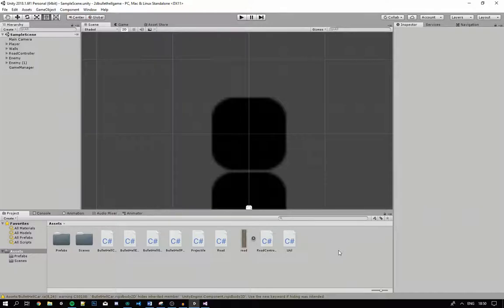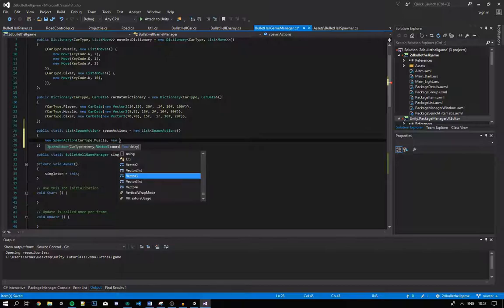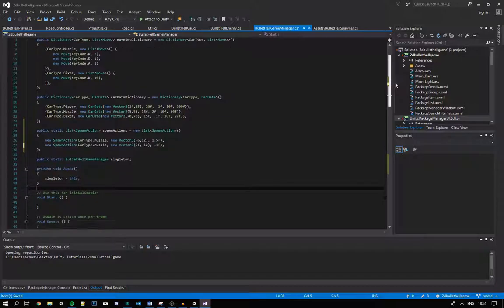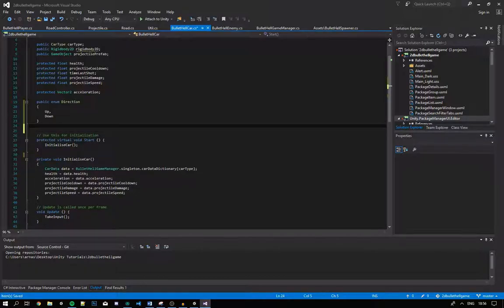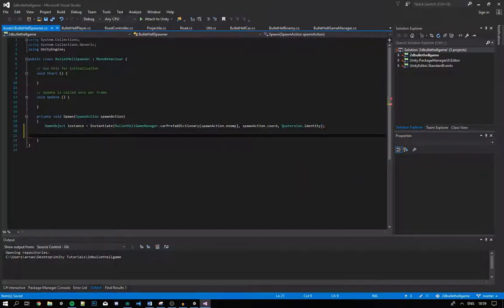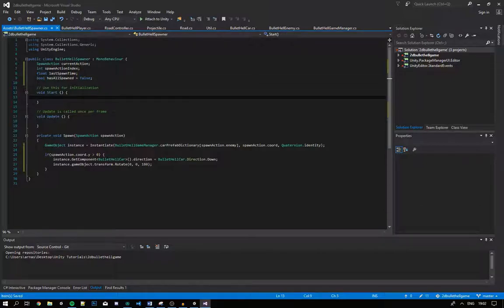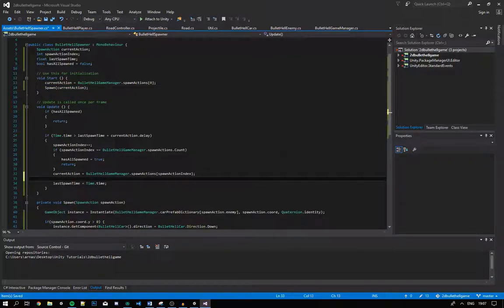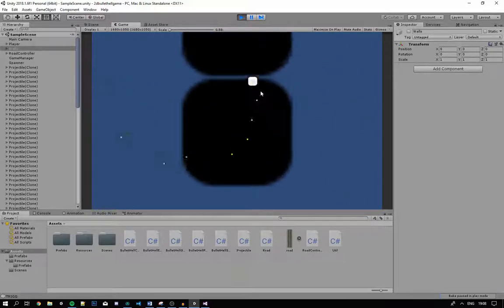Unity 2D Car Bullet Hell Game Tutorial - 8: Spawning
In this episode, we're going to take a look at spawning various enemy types wherever we want, and making sure that they're oriented the correct way!